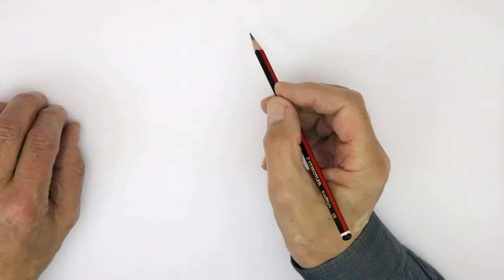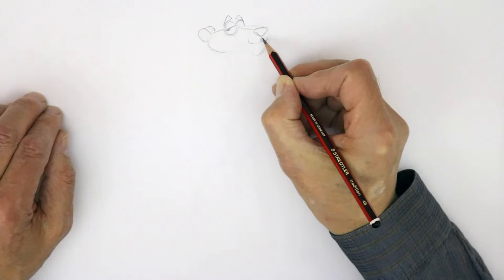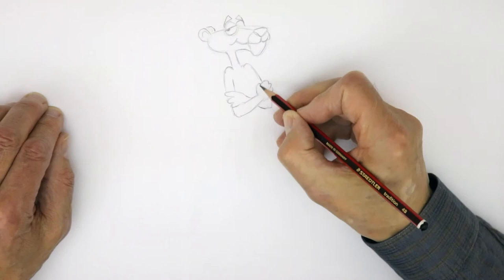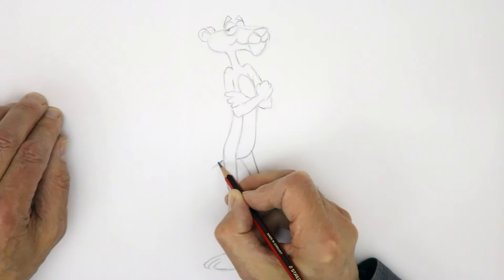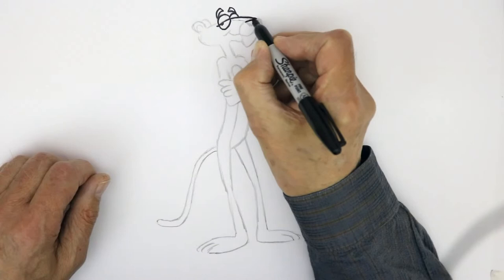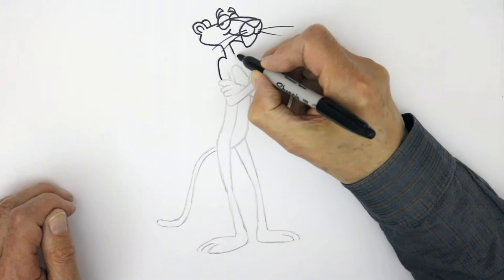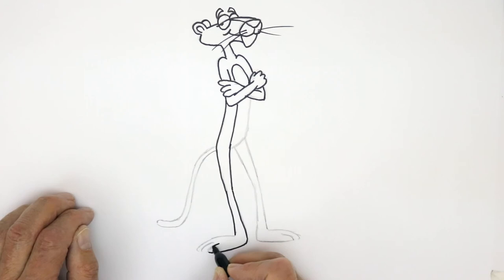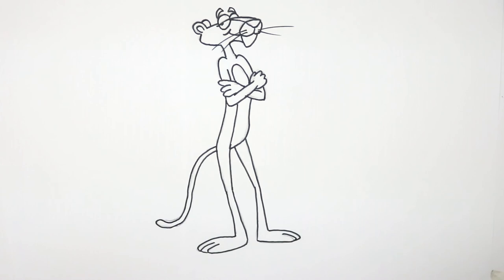How to Draw the Pink Panther. Cartoon Characters #3 Happy Drawing! with Frank Rodgers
Here's how to draw that slim and slinky cool cat... the Pink Panther. It's easy! You'll discover how to create great fantasy, action/adventure, space-sci/fi, horror, sports, animal and kids characters... as well as picking up lots of invaluable tips on drawing, colouring and illustration techniques. Thanks.